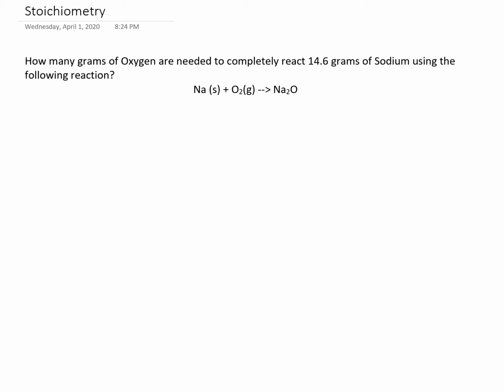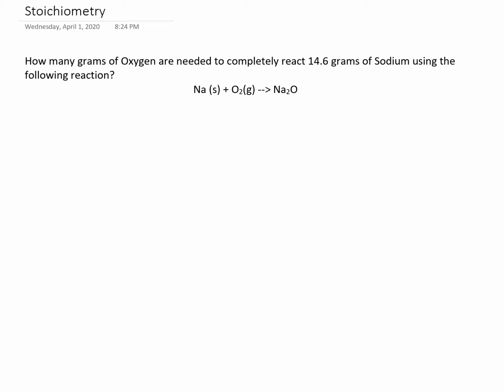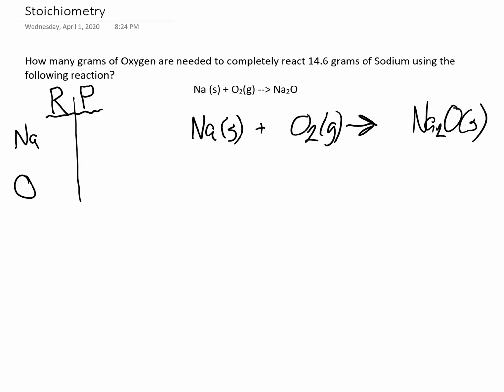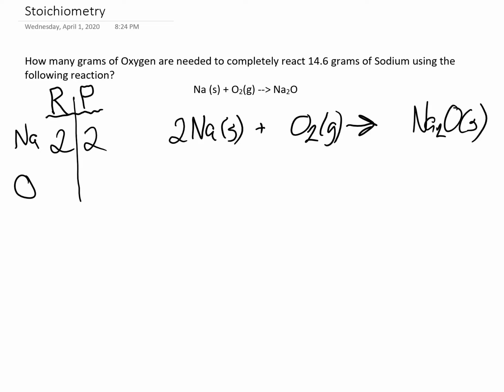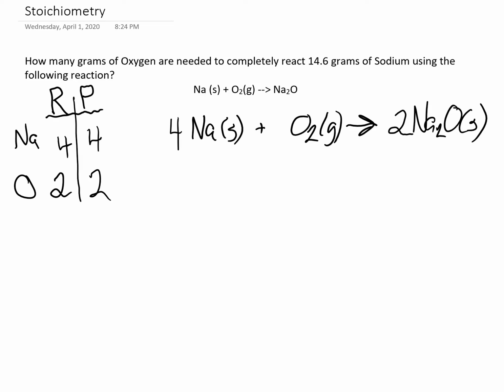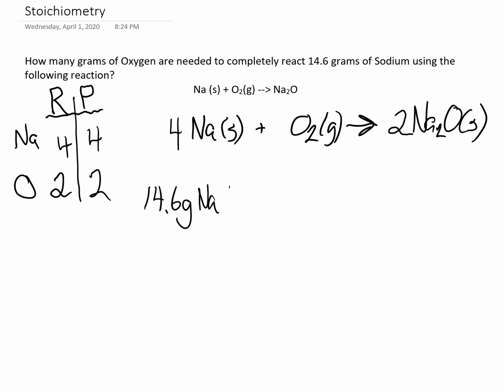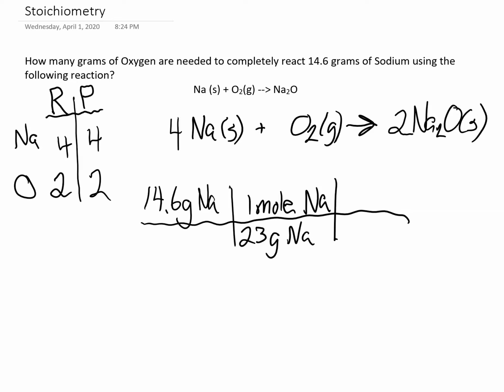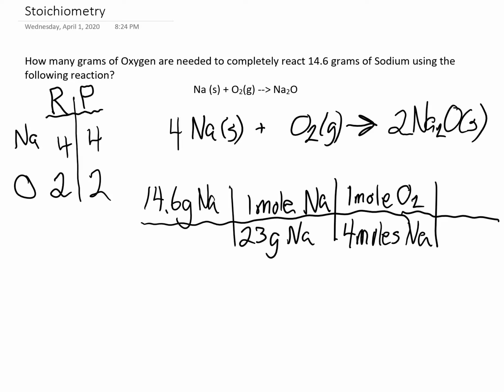CHM 130 Chapter 9 WP Stoichiometry Example 1